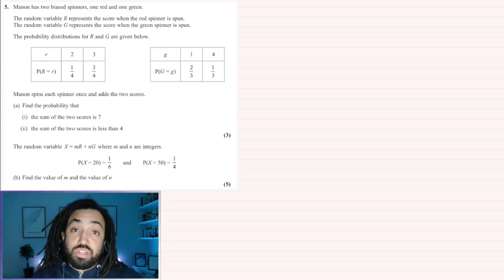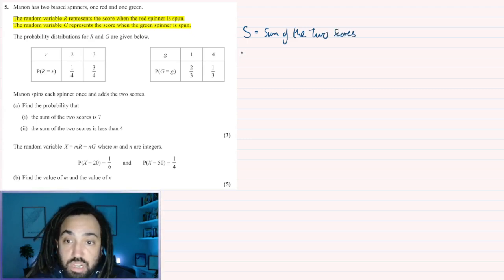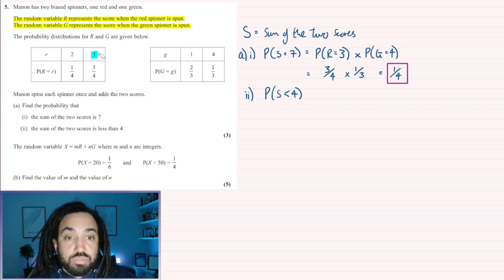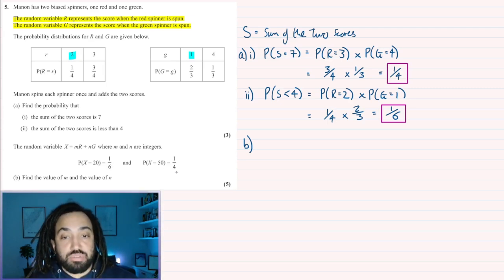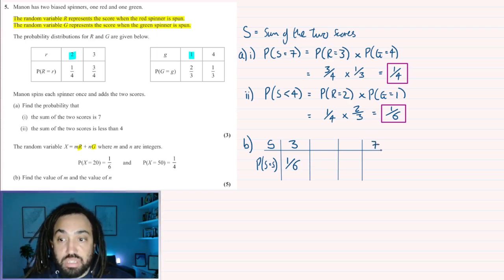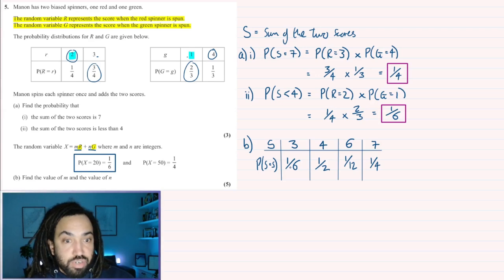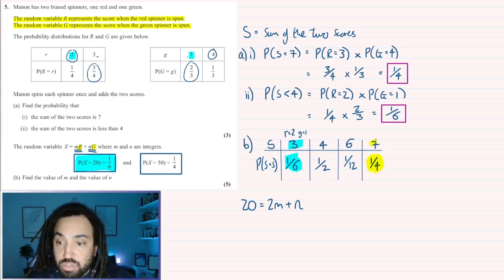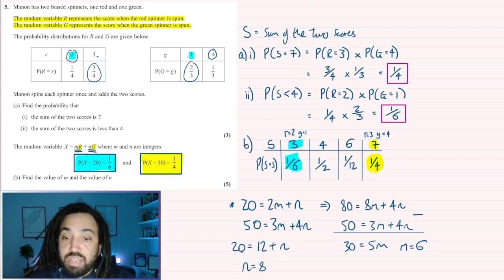Even AS Stats is HARD!! | Tricky A-Level Maths Question #66